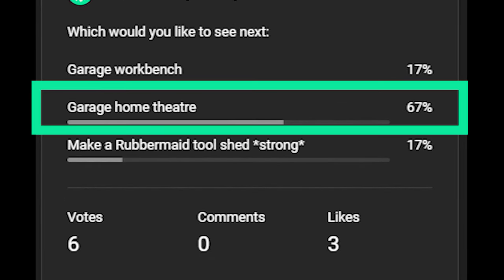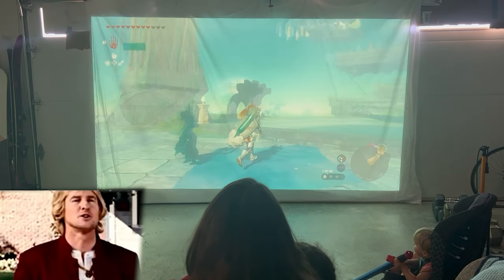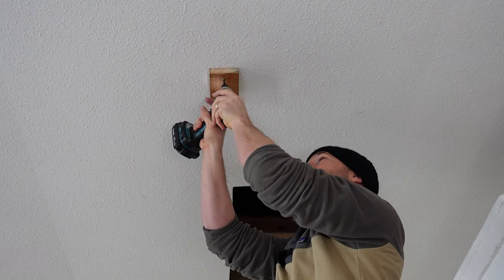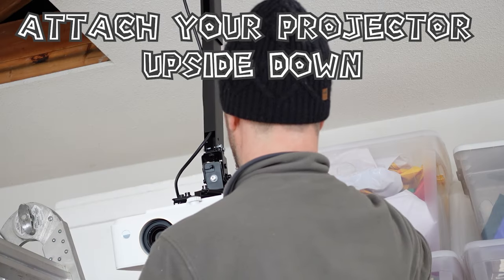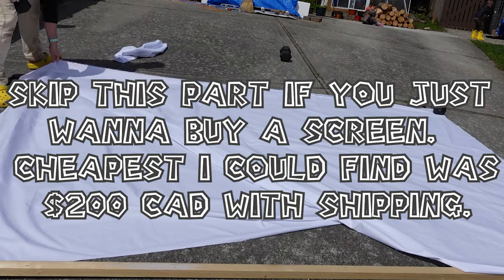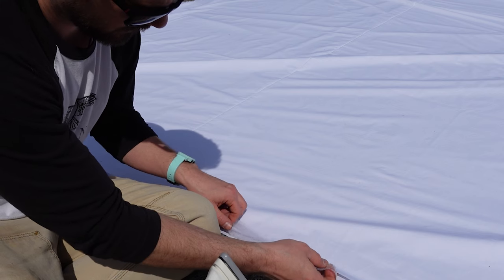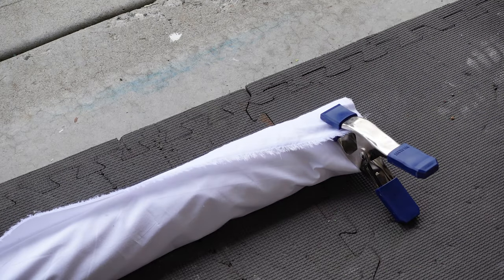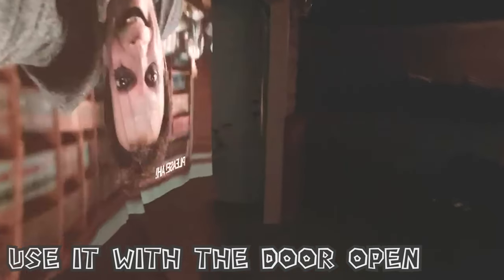Garage to home theater!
Turn your garage into a Home theater👍

We show you how to turn your garage into a home theatre for movies, gaming, and more!

Hope you are inspired to level up your home!

Mounting bracket

Sound was done with Bluetooth speakers as they work well with chrome casts and projectors.